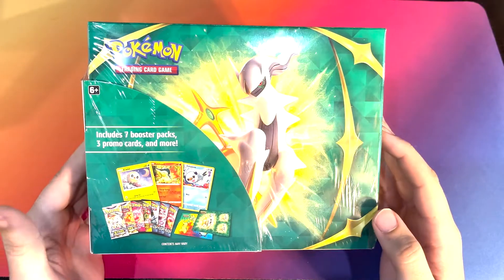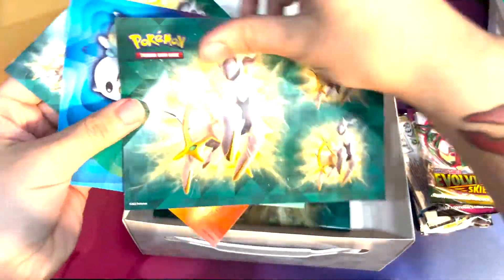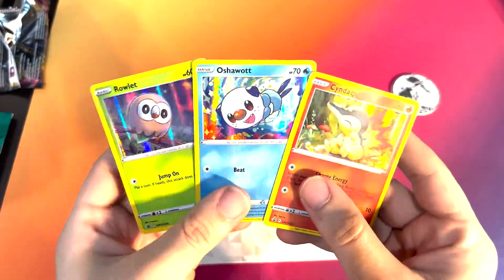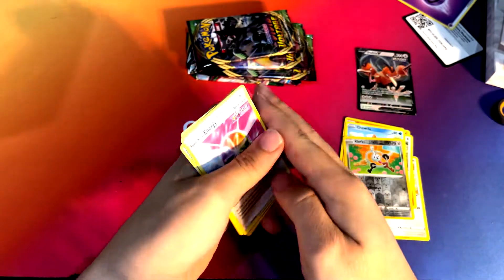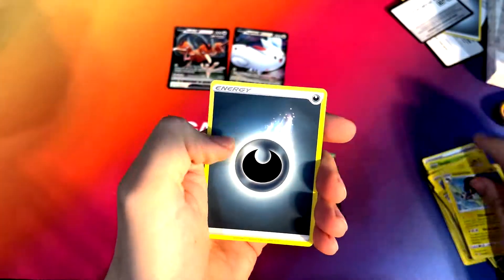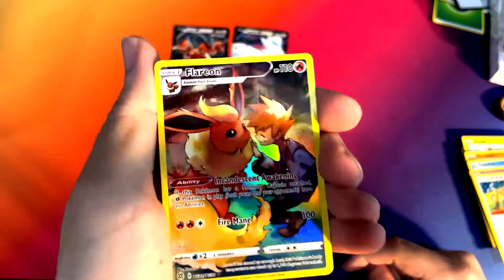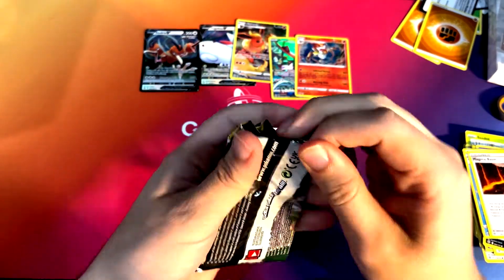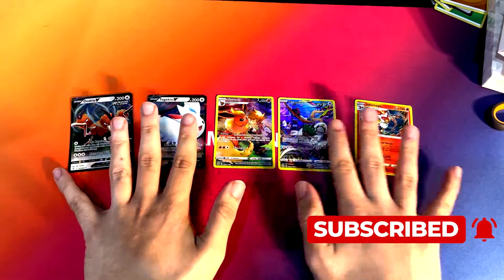Pokémon Spring 2022 Collectors Bundle Box Opening!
Looking to pick up some sealed product or singles?